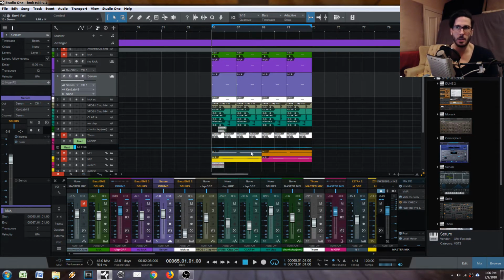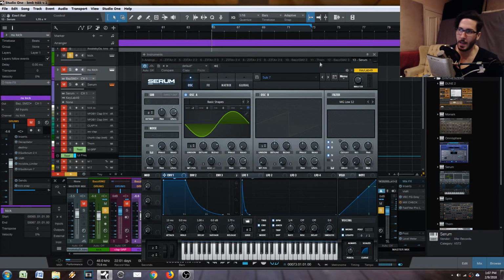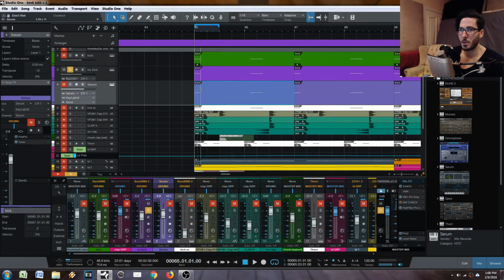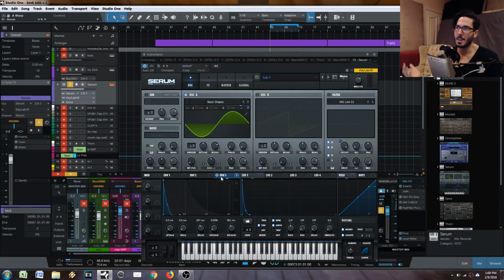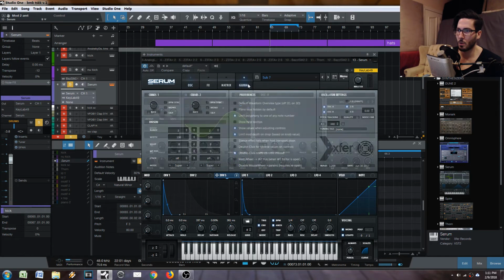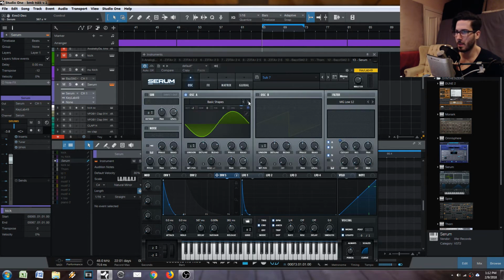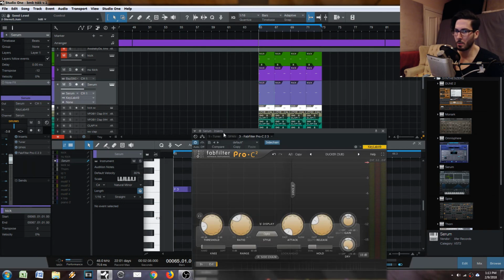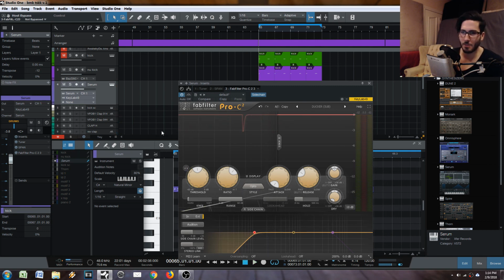How to Layer Subs with Kicks | Getting More Control Over Your Low End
In this tutorial I'm going to show you how to layer a synthesized sub underneath your kick to give your low end more clarity and power.

This is a very useful technique because we want complete control over our sub frequencies in our mixes.

One of the common challenges producers run into when they rely on their kick for sub is the kick doesn't sustain long enough or it's sub frequencies are woofy and unfocused.

Sub Layering allows us to fix this by high passing our kick and then using a sub layer as the kicks low end content.

The reason this is a more effective way of getting your kick subby is because you typically want a clean sine wave for your sub as it plays better on larger systems.

However, sometimes you'll want more dramatic sub content and you can then try triangle, square, and filtered saw waves. However, I'm a strong believer in using separate layers for sub harmonics that are 150hz +, so I still prefer sine waves for my sub.

If you'd like to learn more about this technique of adding separate harmonics for subs 150hz+ you can check out my sub sweetener tutorial.

Watch this tutorial to learn more about how to layer a sub with your kick for maximum low end clarity.